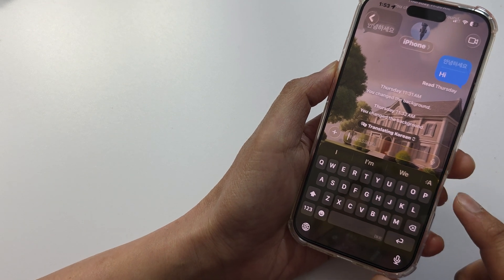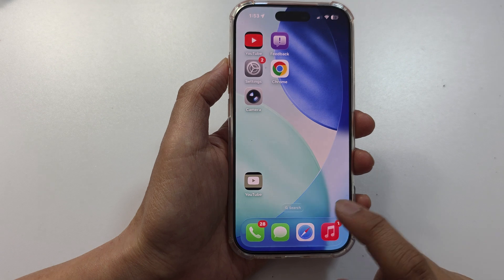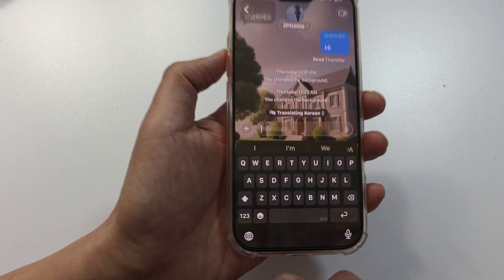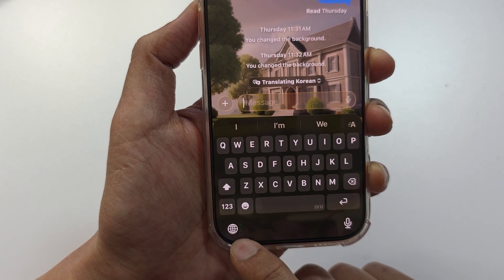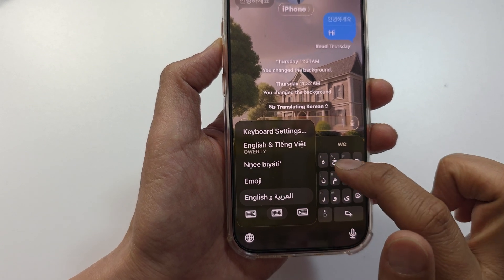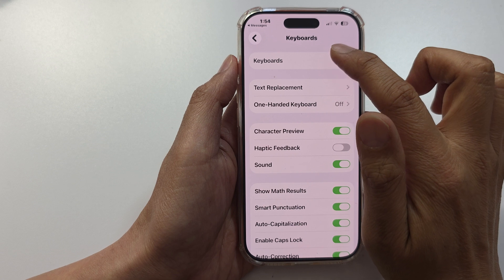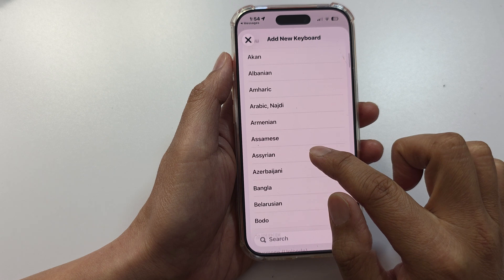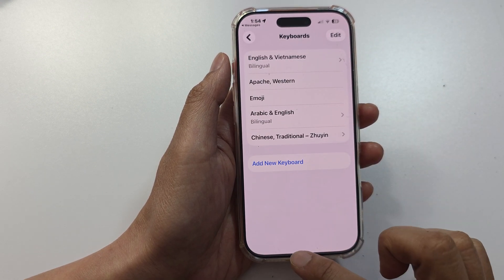2 Ways to Switch a Keyboard Language on iPhone 17/17 Pro Max/Air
How to Switch a Keyboard Language on iPhone 17/17 Pro Max/Air - In this video, you’ll learn 2 simple methods to switch your keyboard language instantly — perfect for bilingual users or anyone who loves using multiple languages! Whether you’re texting, emailing, or posting on social media, this quick tutorial will make switching between languages smooth and effortless. 🚀

📌 This video also covers topics:
✅ How to add a new keyboard language on iPhone 17
✅ How to switch languages using the Globe icon
✅ Fix keyboard not showing language options